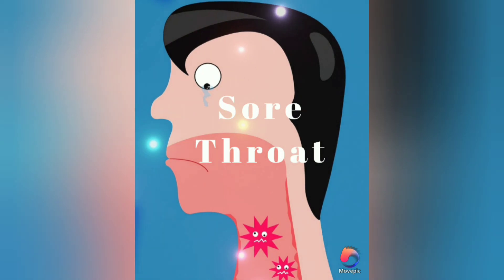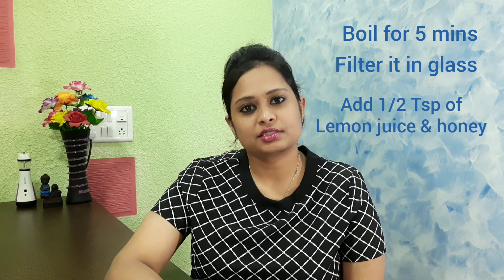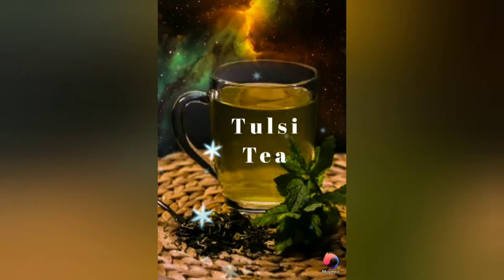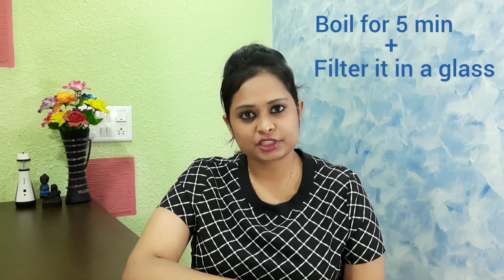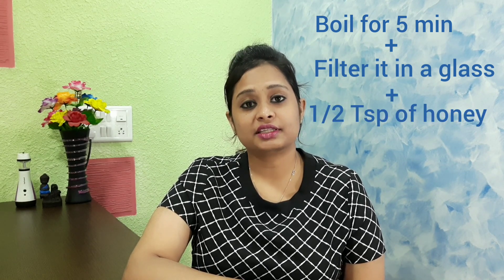Sore Throat - Simple & Effective Home Remedies for Mild , Moderate & Severe Throat Infection